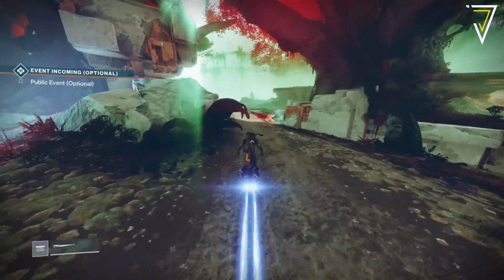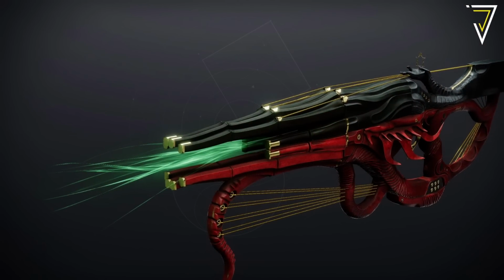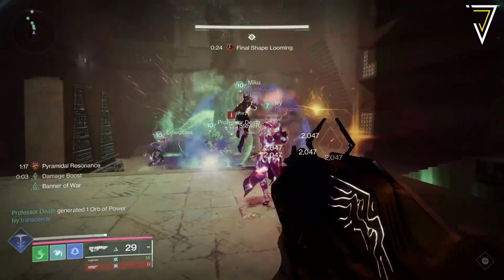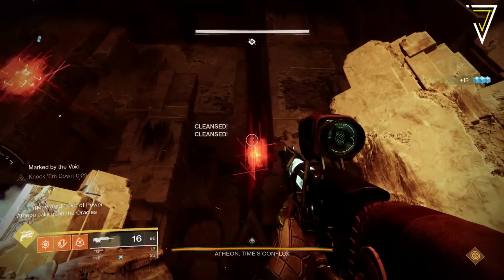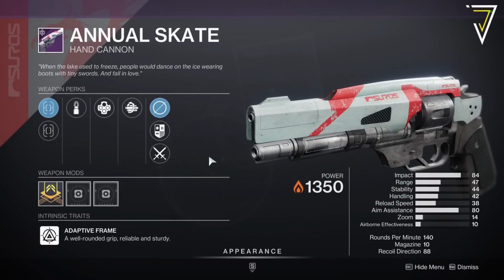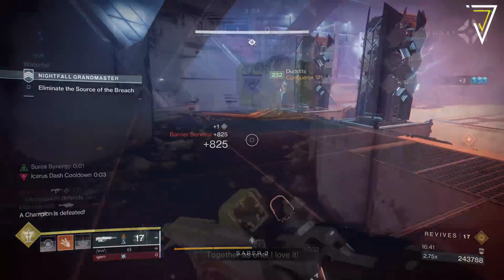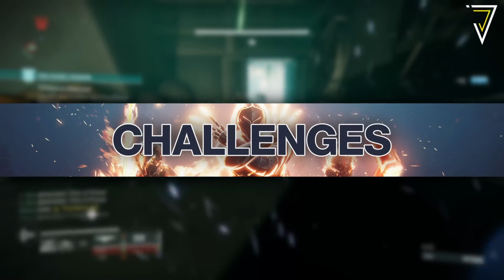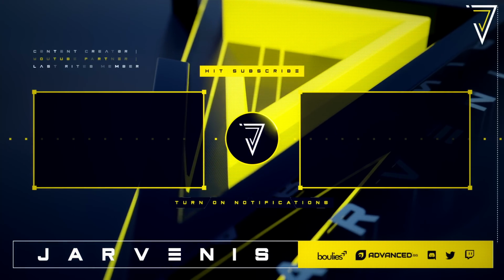Destiny 2 | THIS WEEK IN DESTINY - Quest Finale, Master Raid, Double Rewards & More! - 25th June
THIS WEEK IN DESTINY where we BREAKDOWN the up-and-coming Weekly Reset (25th June 2024) in Destiny 2: The Final Shape! Master Raid, Quest Finale, Grandmaster Nightfall's, Double Rewards & More! - Episode 1 (Echoes)

Battle Ready - Michael Salvatori, Skye Lewin, Michael Sechrist, Josh Mosser - Destiny 2: Lightfall Original Soundtrack

Discipline - Skye Lewin, Michael Salvatori, Josh Mosser, Michael Sechrist - Destiny 2: Lightfall Original Soundtrack